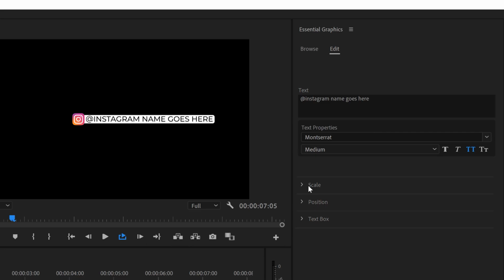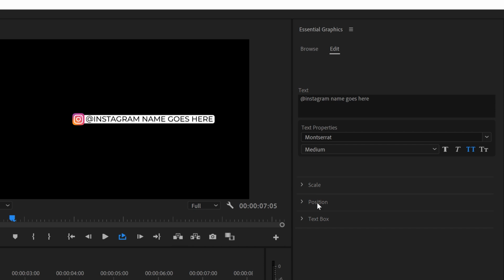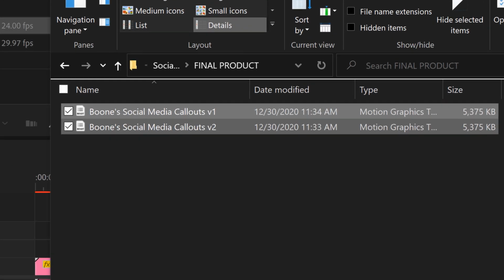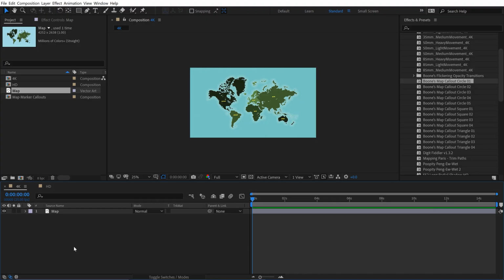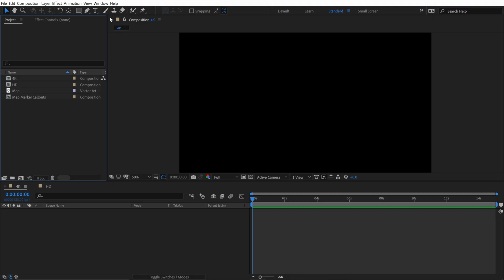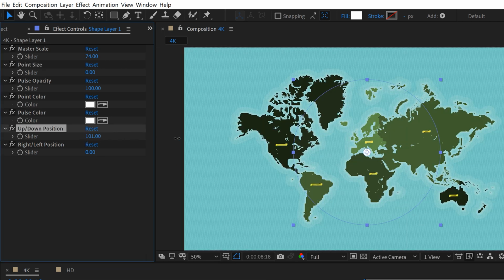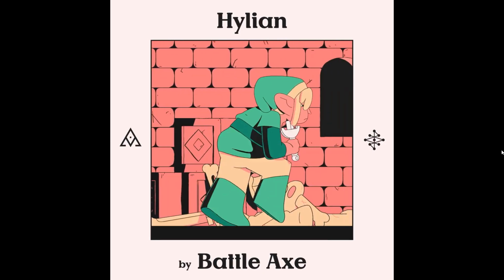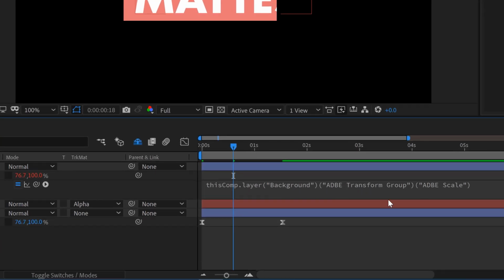💰FREE STUFF for Adobe After Effects and Premiere Pro Users (Dec 2020)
Here is my Adobe After Effects + Premiere Pro freebie/tutorial roundup for December, 2020.

0:00 Intro
0:05 Instagram Callout Graphic MOGRT
for Adobe Premiere Pro

4:42 Map Marker Callout FREEBIE (Updated)

9:02 Hylian

11:18 Download All of My Original FREEBIES here
These Include -
Instagram Export Presets
Basic Backgrounds in After Effects
8 Free Textures
PROJECT FILE - Animated Map Marker
PROJECT FILES - 3D Animated Map Marker
PROJECT FILES - Create Circular Logos in After Effects
PROJECT FILES - Radar Blip
Flickering Opacity Transitions in Adobe After Effects
Map Marker Callout for After Effects
PROJECT FILE - How to Extrude Text in After Effects
PROJECT FILE - 6 Basic Lower Thirds

🎥MY GEAR—

CAMERAS—
Blackmagic Pocket 6k
Blackmagic Ursa Mini Pro 4.6k G2
Canon 7D MII
Sony RX100

LIGHTS—
Aputure Light Storm LS C120D II
Aputure Amaran AL-MX Pocket LED

MICROPHONES
Deity S-Mic 2
Deity Wireless Lavalier
Blue Yeti

MEDIA CARDS/STORAGE
Angelbird Match Pack - Blackmagic Pocket Cinema 6k
Angelbird Match Pack - Blackmagic Pocket Cinema 4k
Angelbird Match Pack - Ursa Mini Pro 4.6k G2